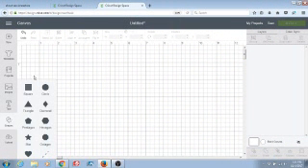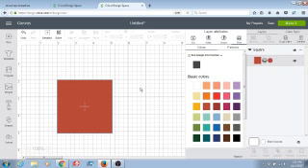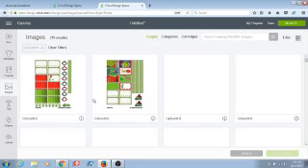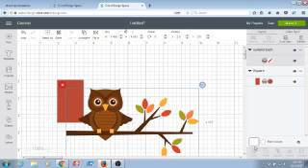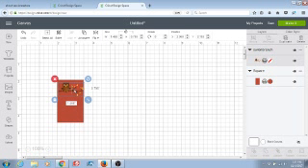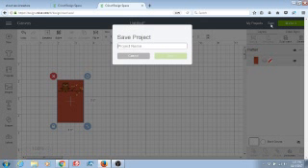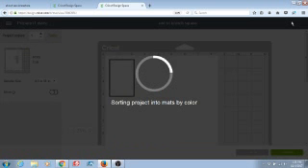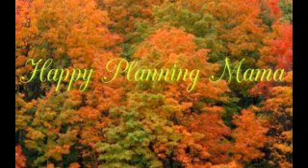Update of the last Cricut Video.....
The last Cricut video I did had a very blurry screen. This will let you see my sreen very up close and show you exactly how to design your own stickers!